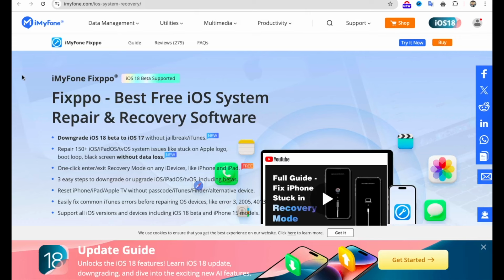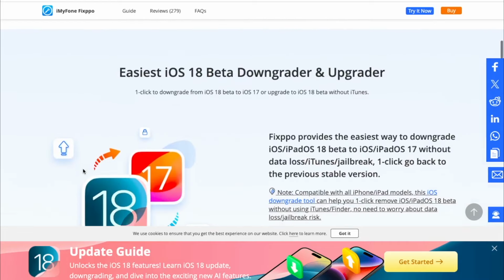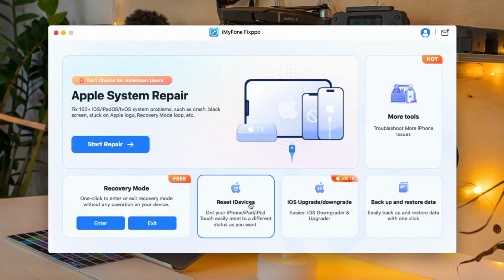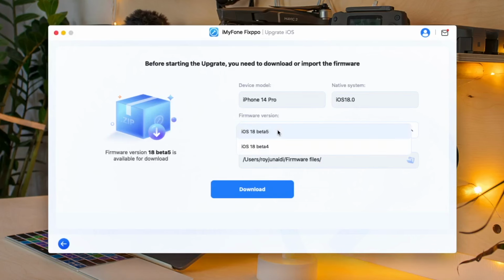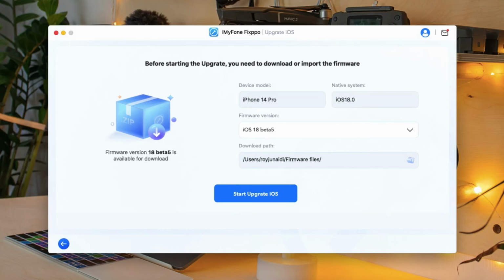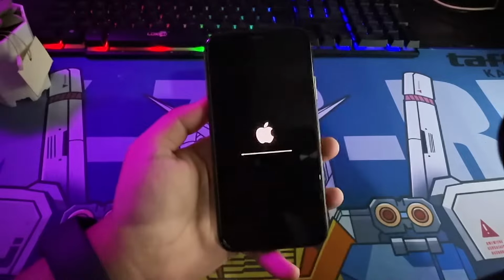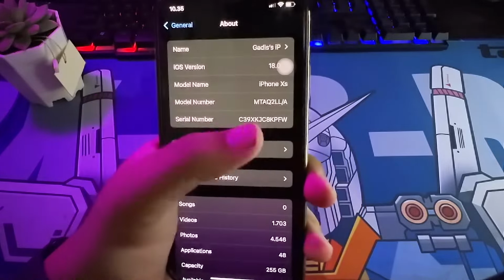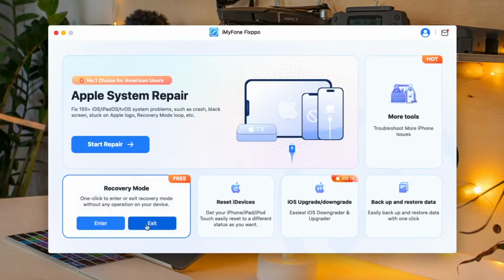How to Upgrade Your iPhone to The Latest iOS 18 Beta For Free? Downgrade iOS 18 without Data Loss!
🔥 Download iMyFone Fixppo for free and easily upgrade or downgrade your iPhone in just a few clicks
Ready to explore all the new features in iOS 18? This video is your ultimate guide to upgrading your iPhone to the latest iOS 18 beta, absolutely free, without needing a developer account. And if you ever want to roll back to your previous version, we’ve got you covered with a seamless downgrade process that keeps all your data safe.